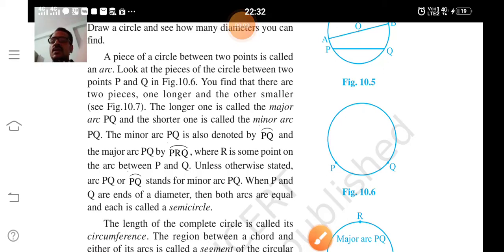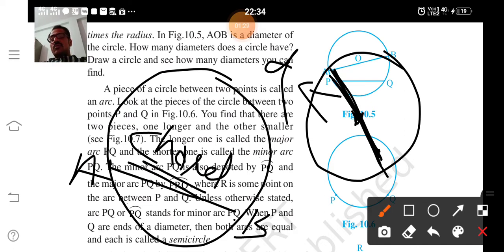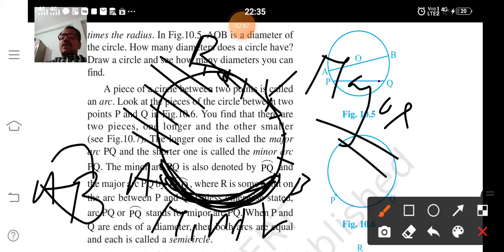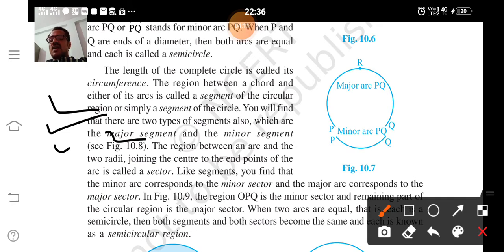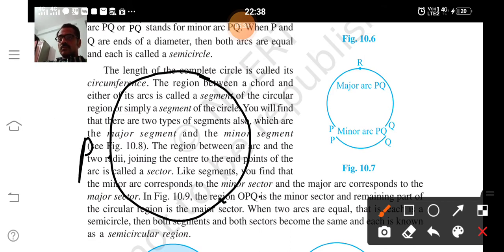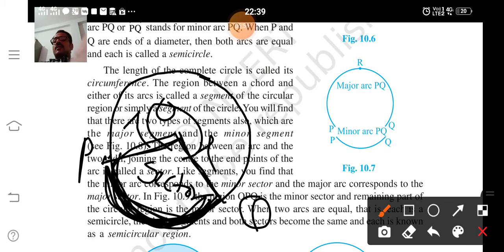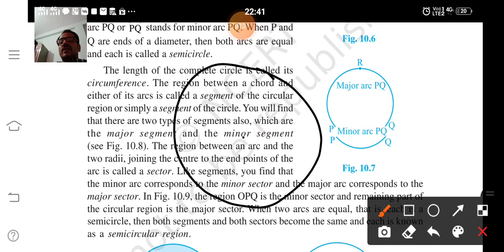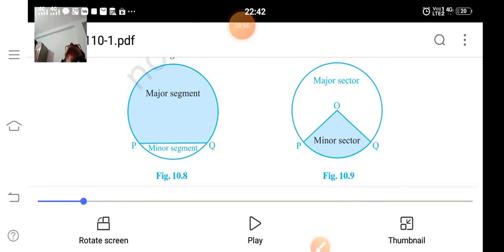ix maths Ch. 10video 2